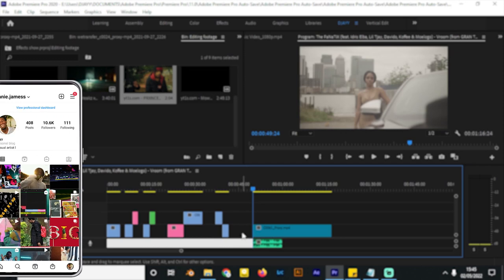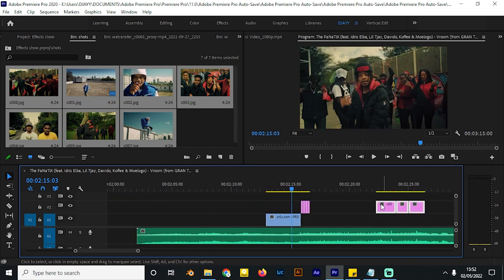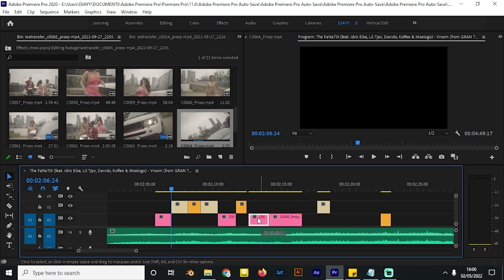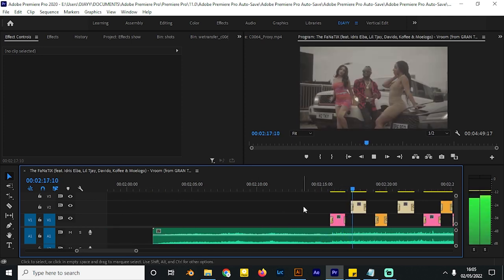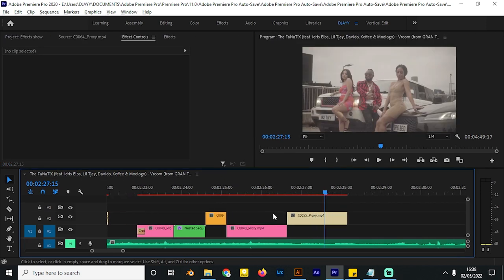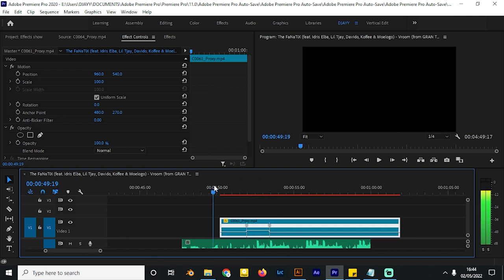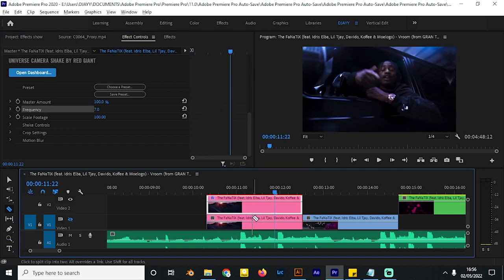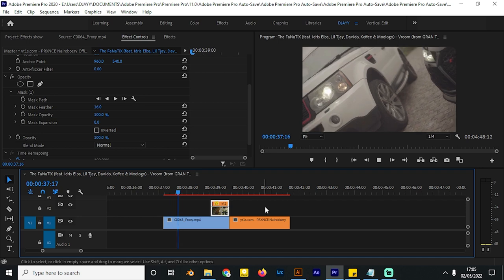8 BEST Rap Drill Music Video Effects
In this video, I share some really cool video effects for high-tempo music videos, especially Trap or Drill videos.

Support me:
►PURCHASE MY PACKS & PRESETS

TIMESTAMPS
0:00 Intro
0:23 Photo bursts
5:00 Blank video cuts
9:01 White flash transition
10:23 Zoom blur transition
12:34 Speed ramping
16:11 Camera shake
18:17 Freeze frame
21:15 Zoom into headlights, watches